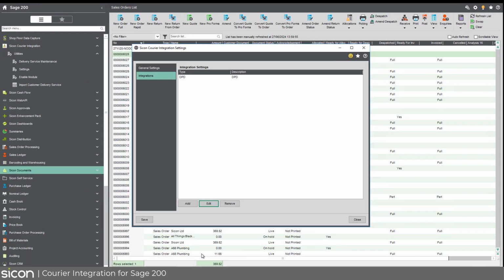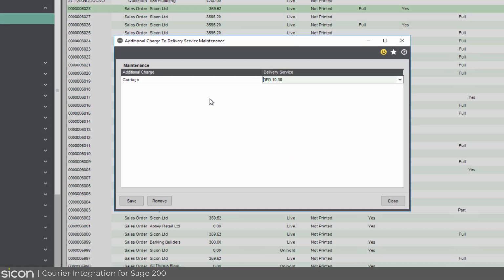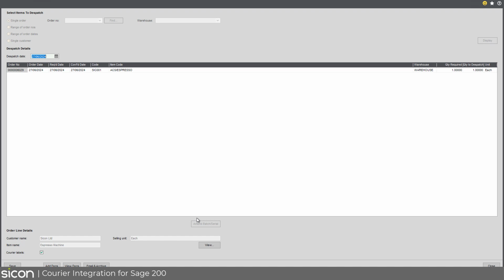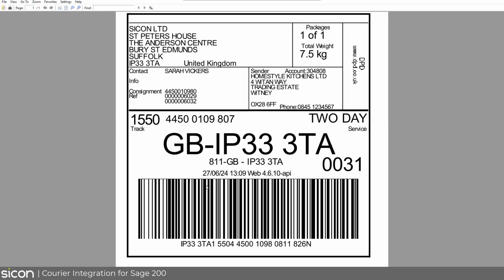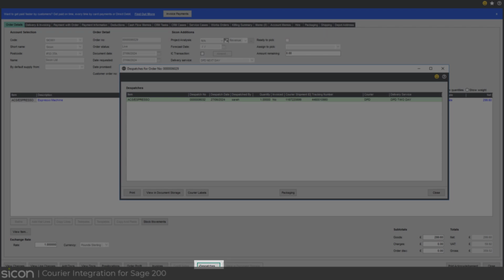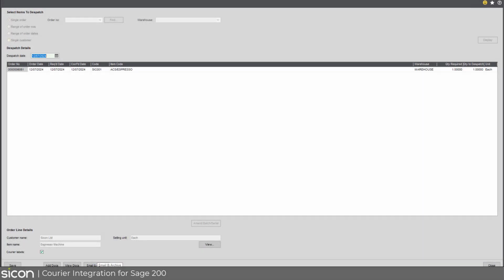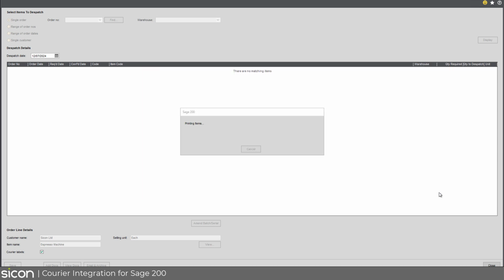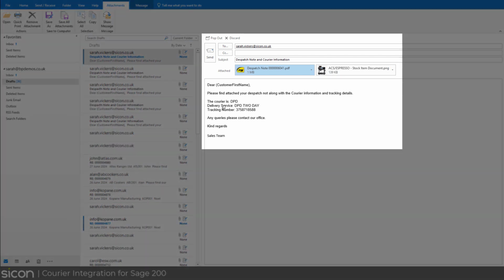Sicon Courier Integration Product Demo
00:00 Sicon Courier Integration
00:37 Integration Settings
01:16 How to Create Courier Labels
02:56 Emailing the Despatch Note and Courier Information